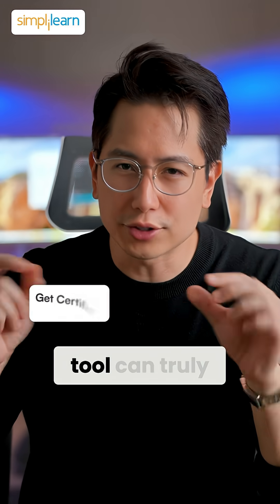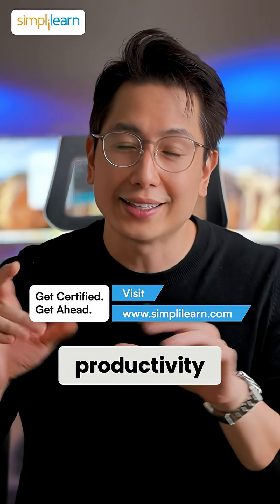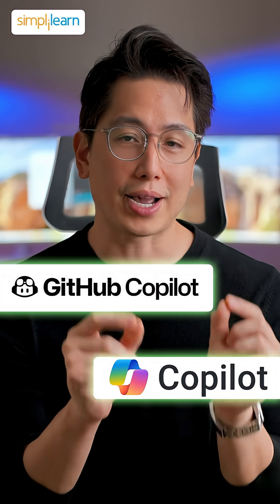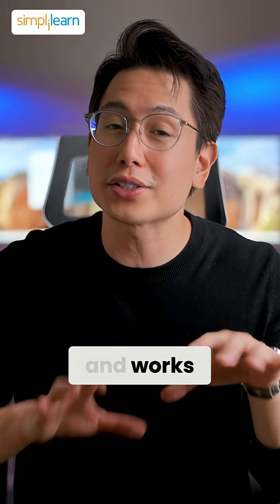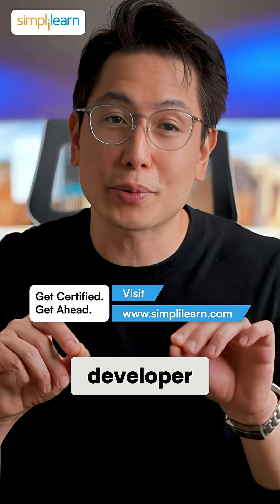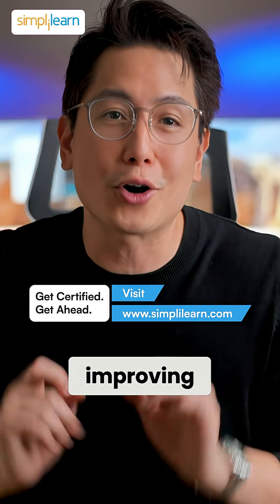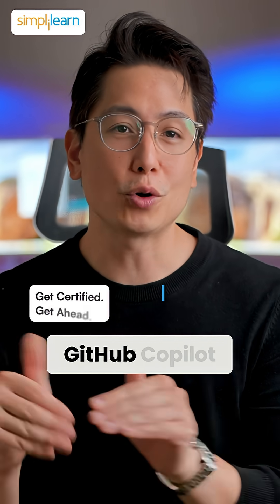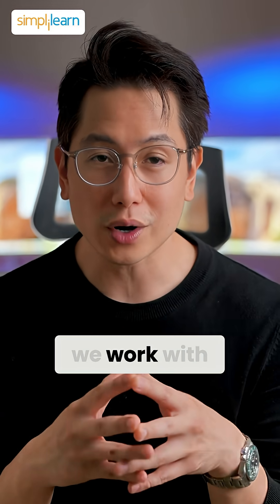🔥GitHub Copilot vs Microsoft Copilot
Confused about the difference between Microsoft Copilot and GitHub Copilot? In this video, we explore how these AI-powered tools help developers, their unique features, and how they integrate into your workflow. Whether you're coding in Microsoft 365 or using GitHub for your projects, discover how these copilots can boost productivity and streamline your development process.